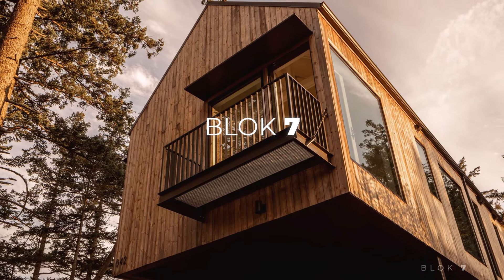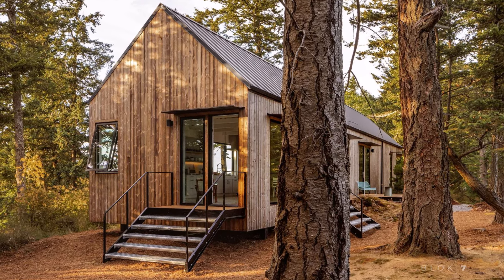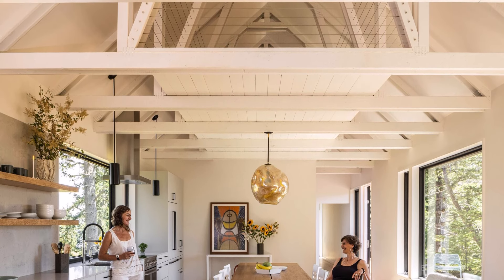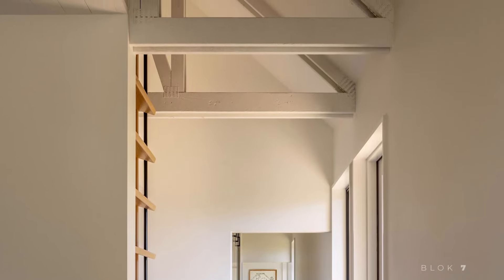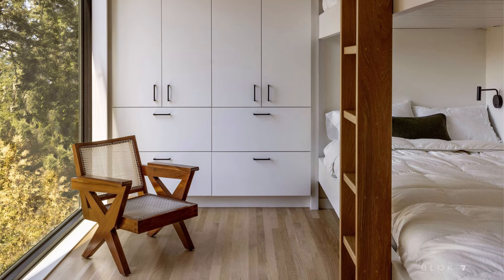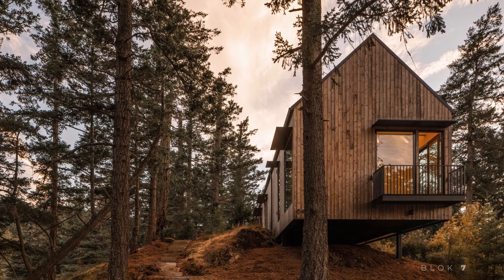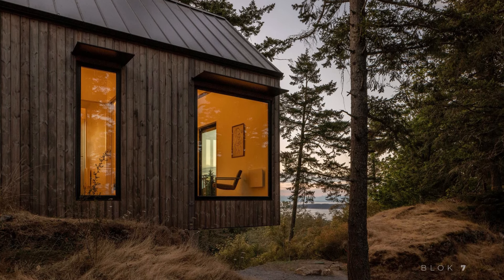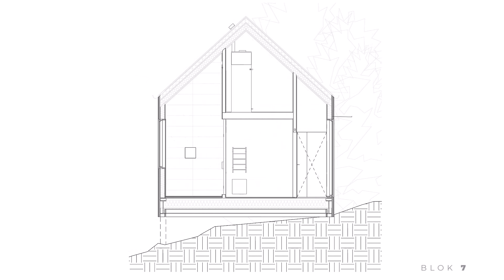A Stunning Cliffside Home Blending Modern Design with Nature | Orcas House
Orcas House is a modern, linear home designed by Leah Martin of Allied8 Architects, perched on a cliff with stunning north and south-facing views. The exterior, clad in aging Kebony wood, blends harmoniously with the surrounding forest, while the bright and open interior adopts a monochromatic, modern style. The house sits lightly on the land, touching the earth at only six points with a steel moment frame foundation, preserving the natural moss, bedrock, and trees. Sustainability is a key aspect of the design, with the use of 100% recycled steel to minimize the home's carbon footprint, reducing reliance on concrete. With just 1,386 square feet, Orcas House is remarkably efficient, able to sleep more than 15 people in various spaces, including a primary bedroom, bunk room, loft, and even outdoor tents. Designed for social gatherings and close interaction with nature, the home offers a seamless connection between indoor and outdoor living, demonstrating how architecture can coexist with and respect the environment.

Project Detail
Name: Orcas House
Architects: Allied8
Area: 1386 ft²
Year: 2023
Photographs: Rafael Soldi
Lead Architects: Leah Martin, Stephan Schwartzkopf
Design Team: Allied8
Country: United States